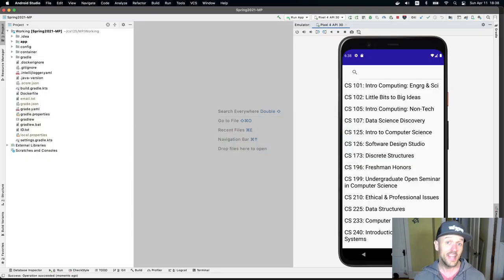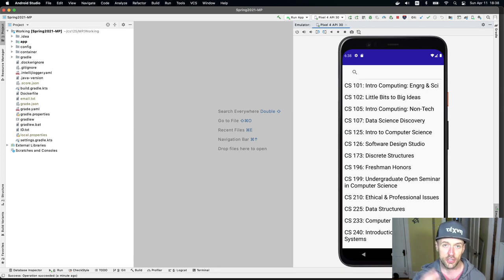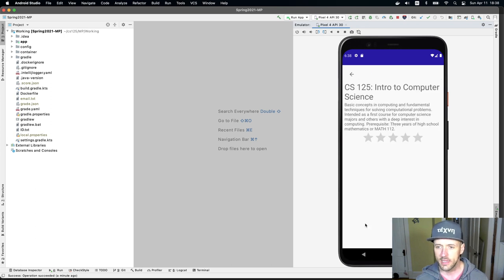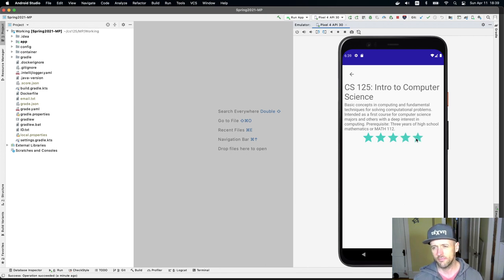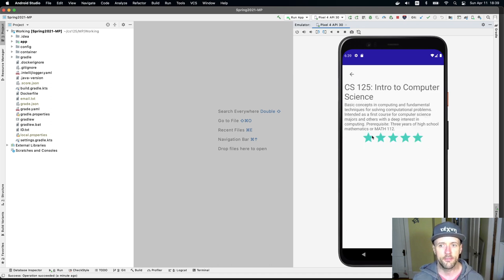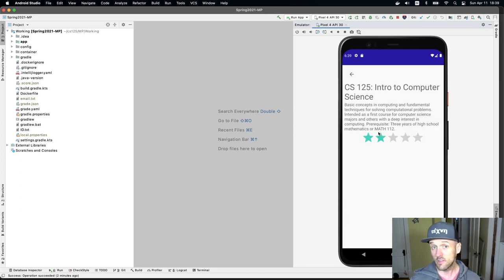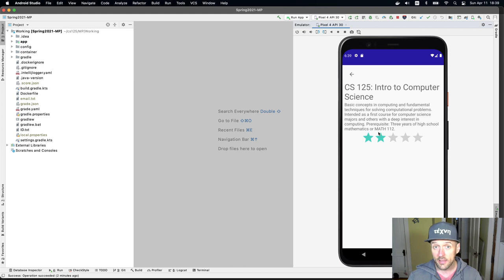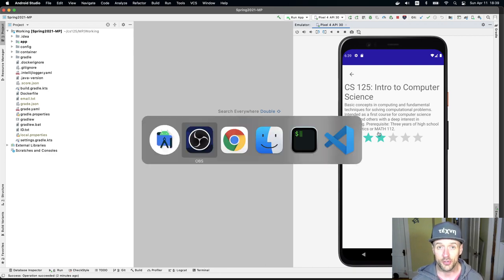CS 125 Spring 2021 MP3: Demo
Let's demo the finished MP3 checkpoint. Good luck!